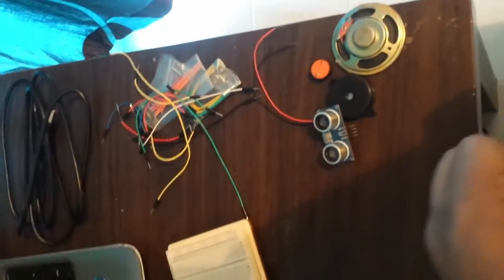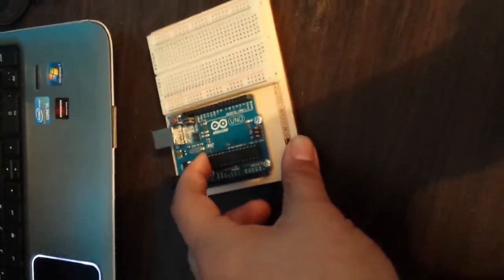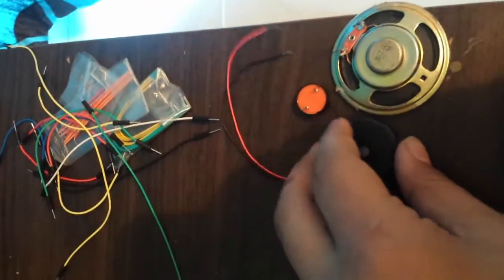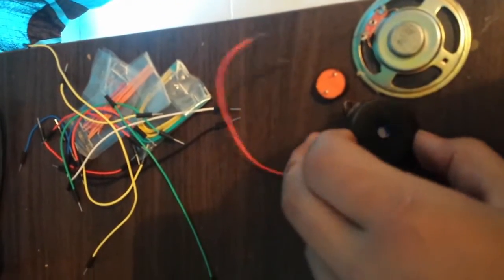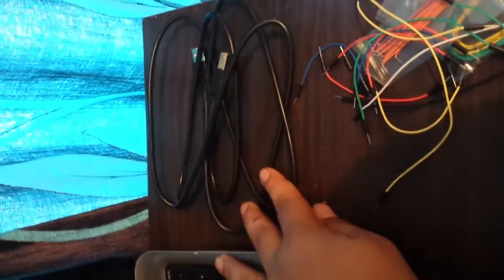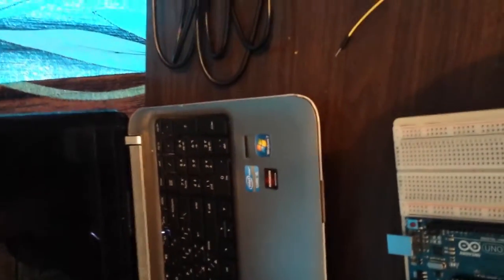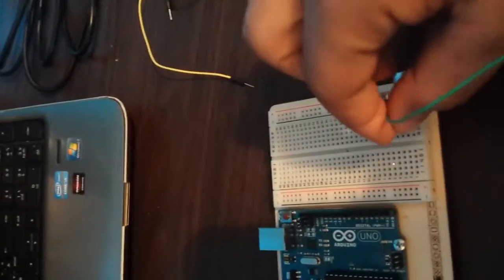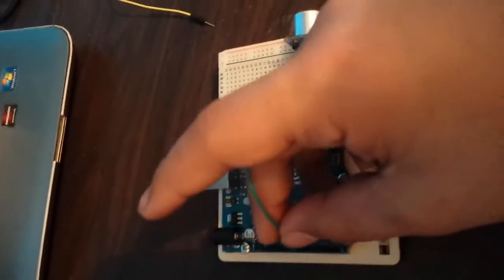arduino HC-sr04 projects - ultrasonic door alarm / motion sensor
code is explained very well on my instructable :-
Thanks